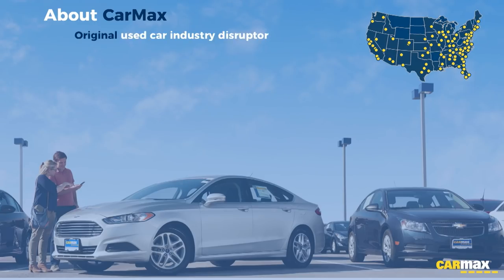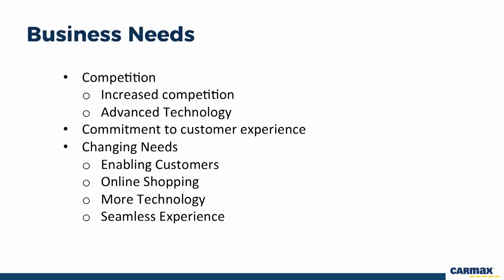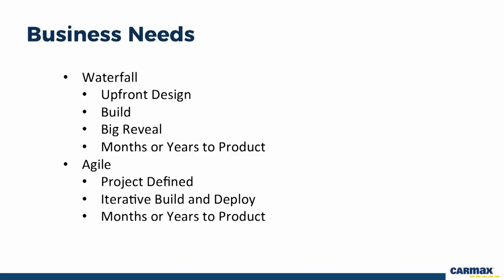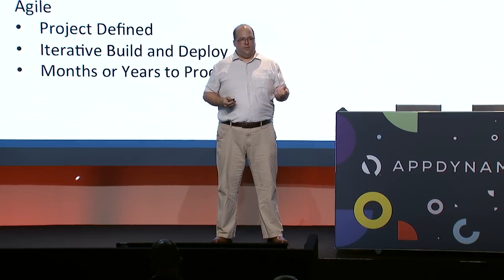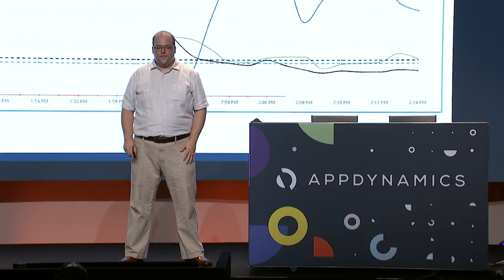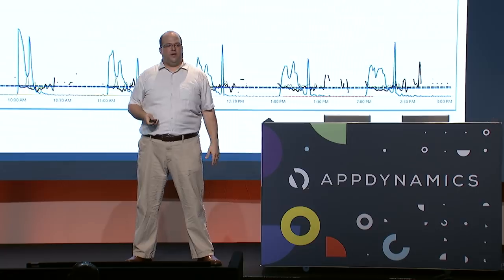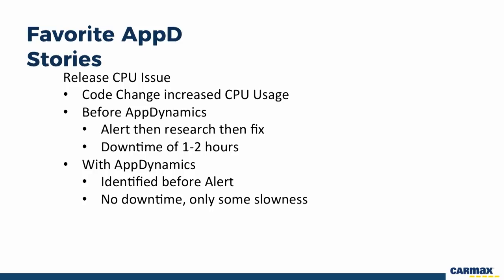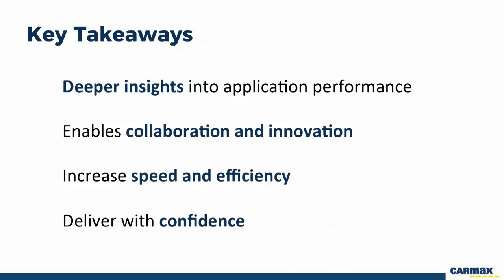Accelerating DevOps Adoption with AppDynamics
CarMax is a Fortune® 500 company with more than 175 stores across the country, and over 6 million cars sold to date. Its website is critical in driving buyers to its stores and CarMax have taken a DevOps approach to achieve speed, reliability, and rapid delivery. Nate explains how AppDynamics supports this approach and helps CarMax to achieve true visibility with every release.